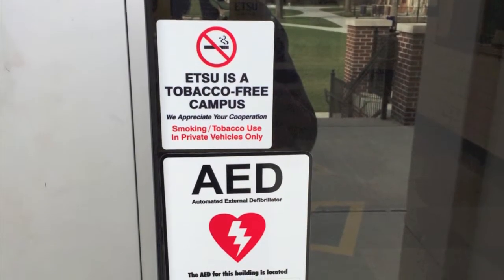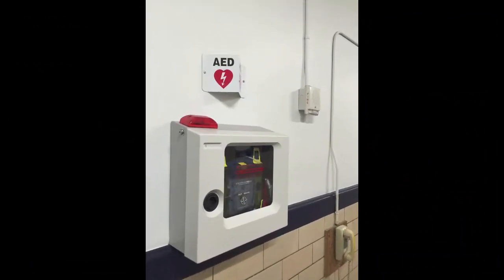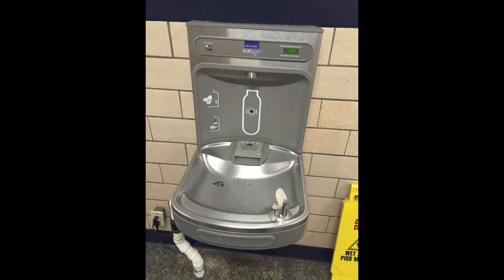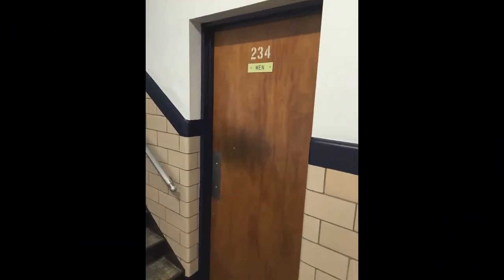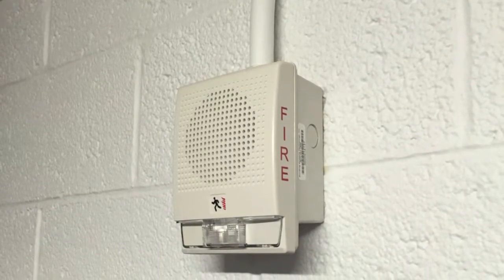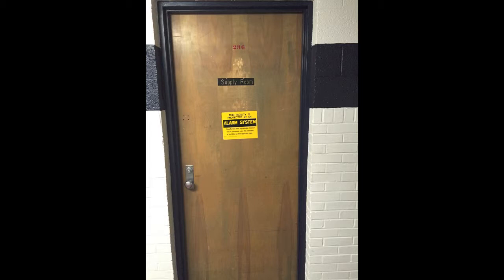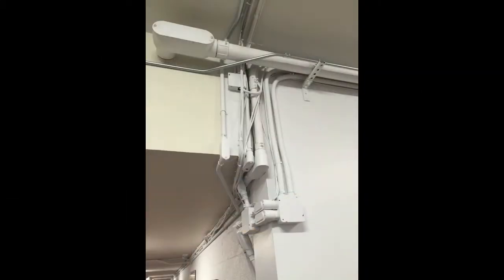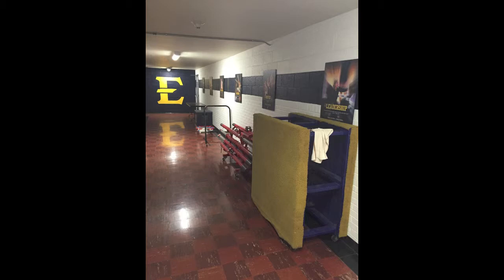720p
Legal Issues Project